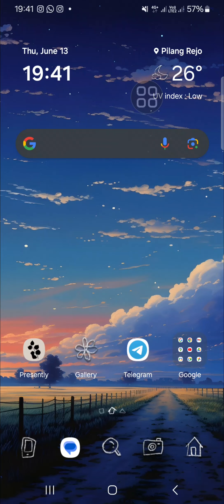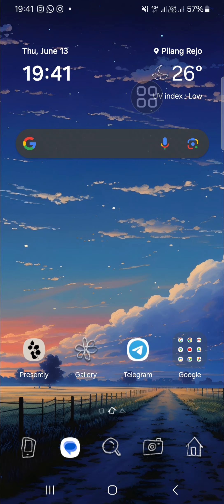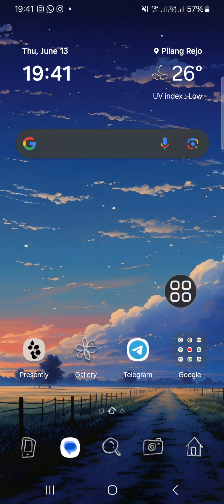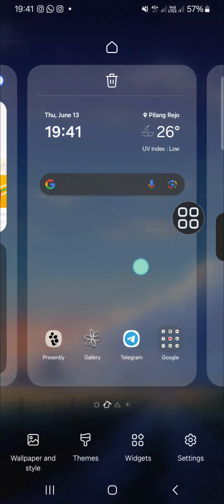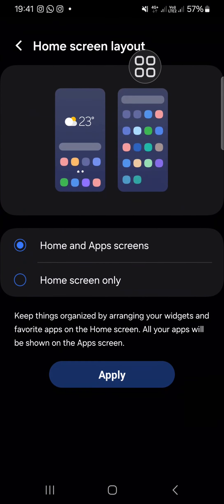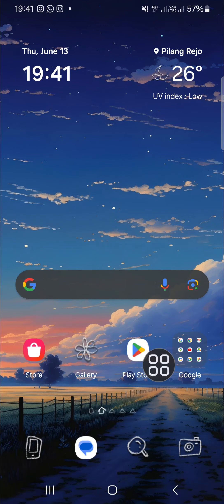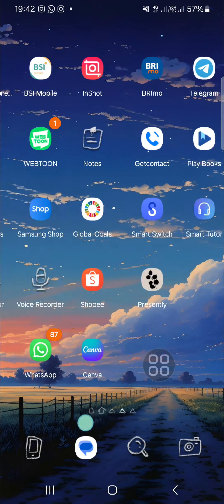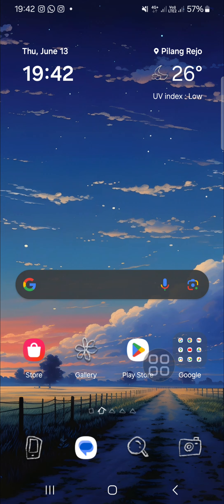Home Screen Layout Setting | How to Set Home Screen Only Layout on Samsung Phone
Looking to simplify your Samsung phone's interface? In this video, I'll show you how to set the home screen layout to "Home Screen Only," eliminating the Apps Screen for a cleaner and more streamlined experience. Perfect for those who prefer all their apps on the home screen without the need for extra swipes. Adopting the "Home Screen Only" layout can make your device more intuitive and accessible, especially for users who want quick access to their most-used apps. Follow this easy tutorial to customize your Samsung phone to better suit your needs!